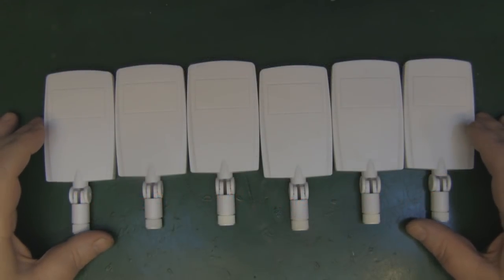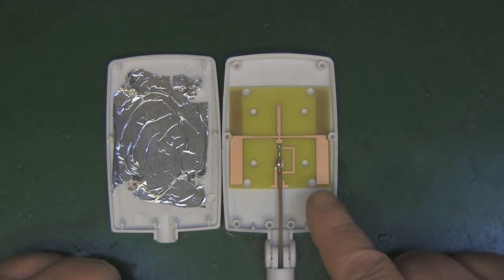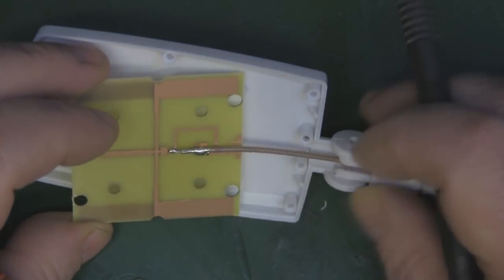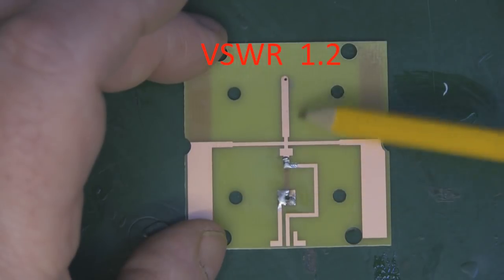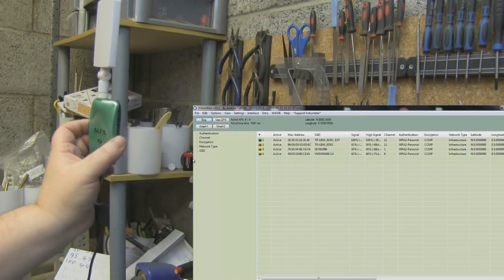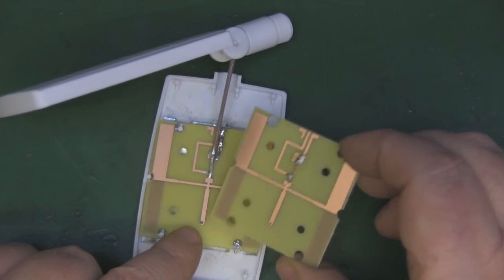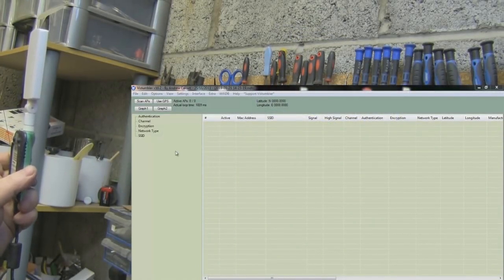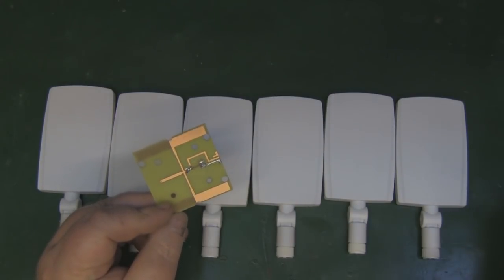2 4GHz 8dBi WiFi Panel Directional Antenna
So I have had these for some time but never got around to finding out why they were so bad.